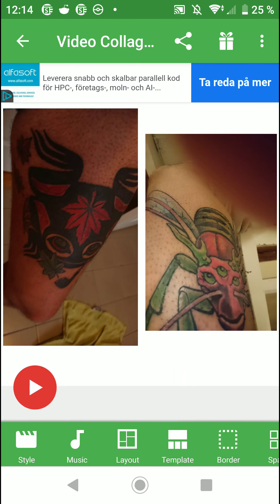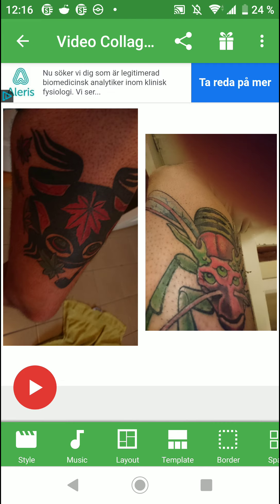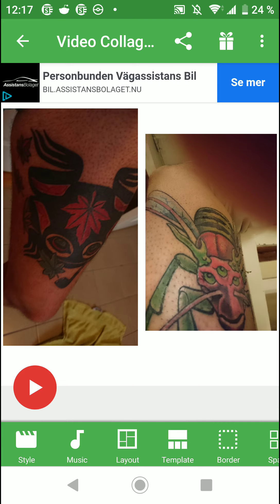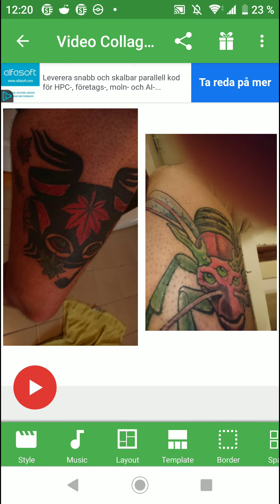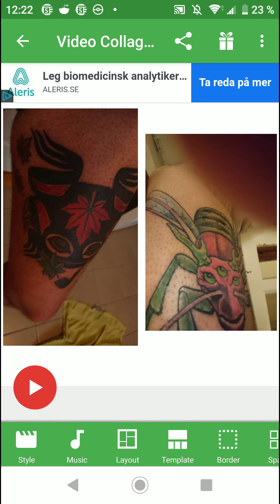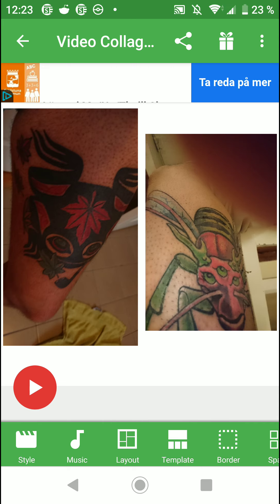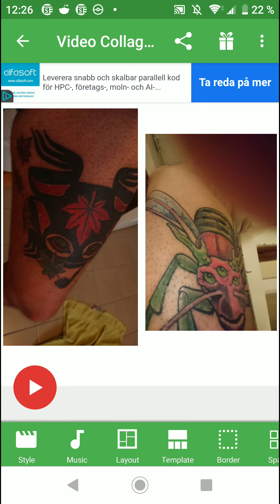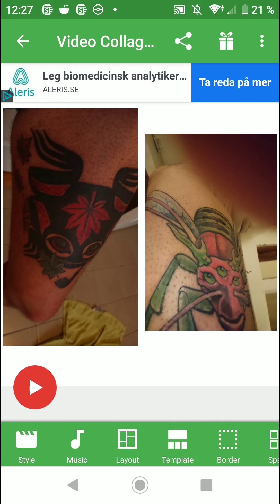Tattoo tak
Tattoos